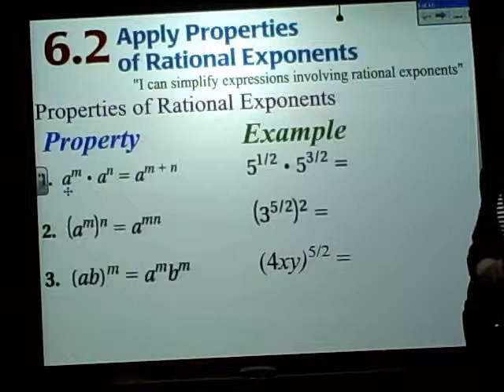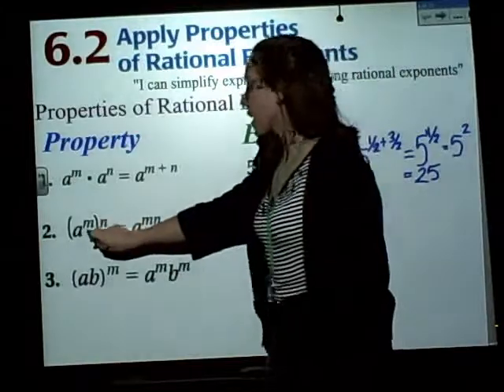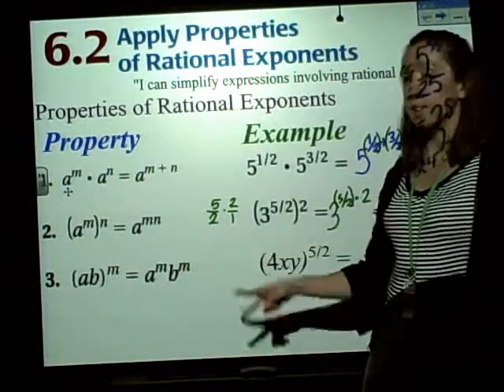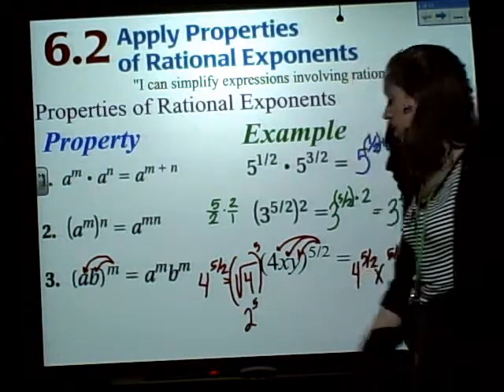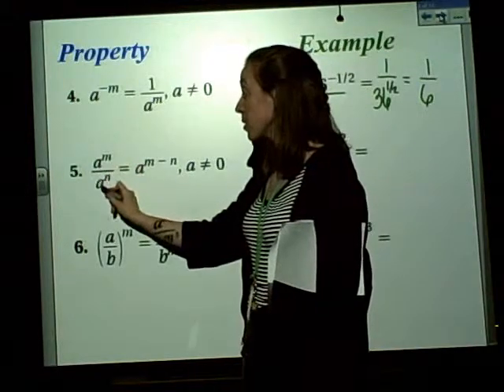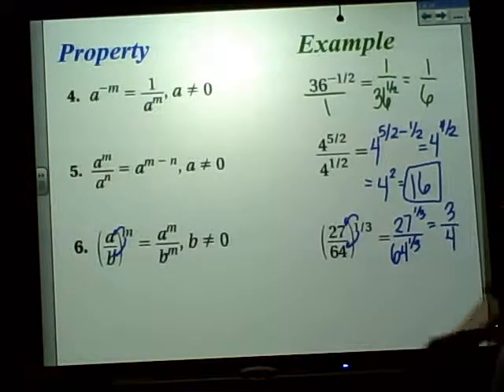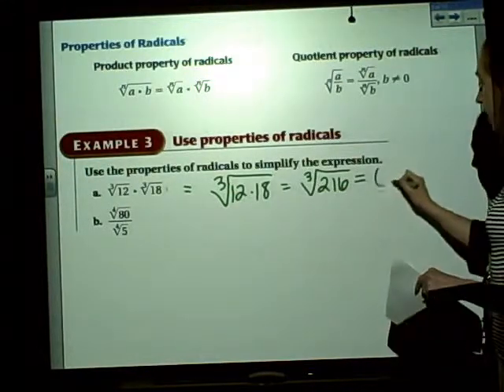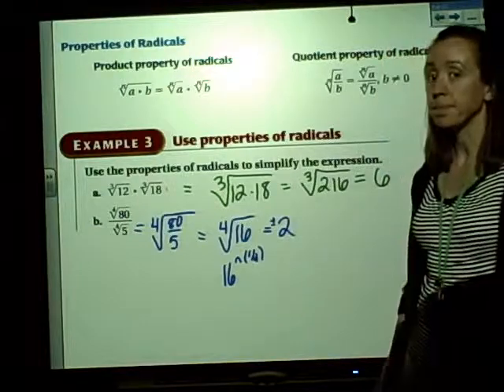6.2 Video 1